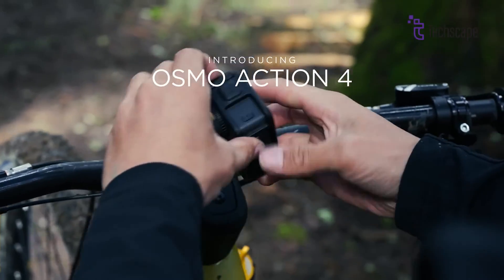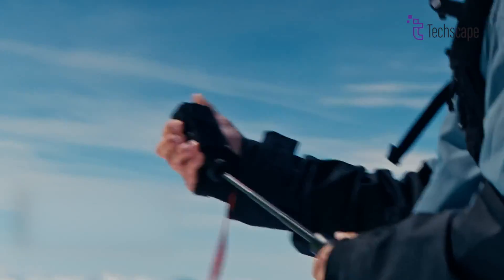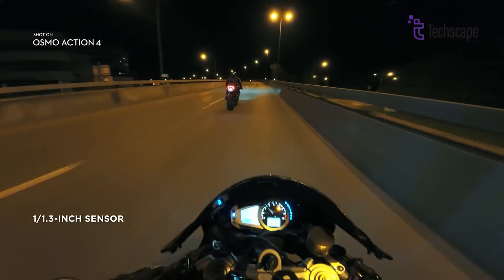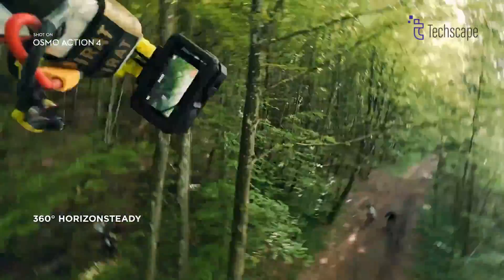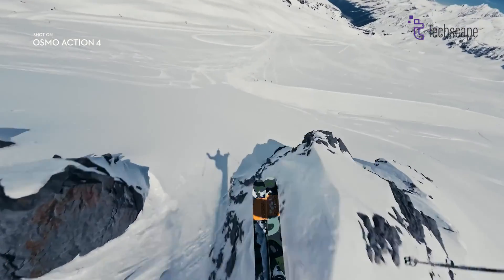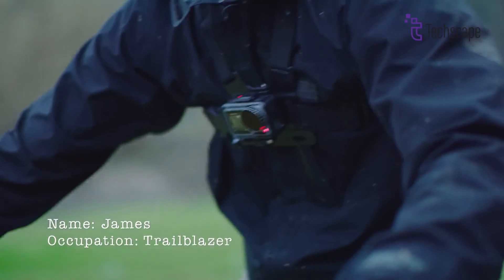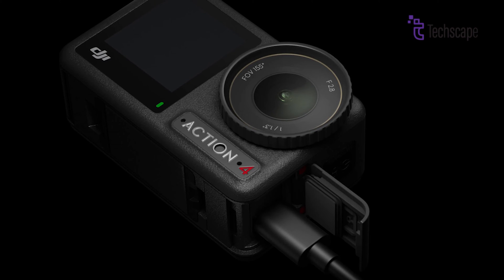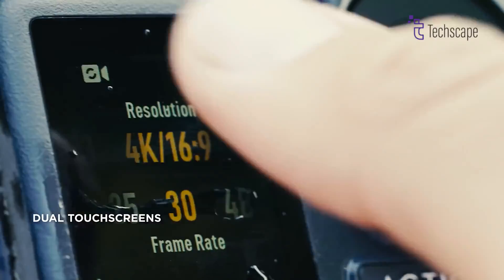DJI Osmo Action 5 - Release Date & What We Expect!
DJI's upcoming Osmo Action 5 action camera needs major upgrades to compete with GoPro and Insta360. Users want a larger 1-inch sensor, higher resolutions, better stabilization, improved audio, manual focusing, and video enhancements. If DJI delivers on these requests, the DJI Osmo Action 5 could reclaim the action camera crown.